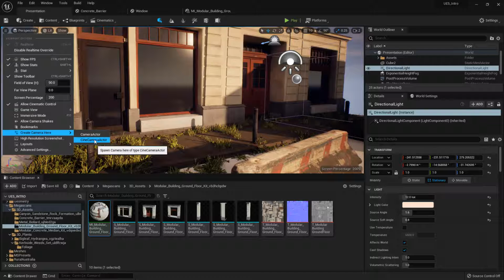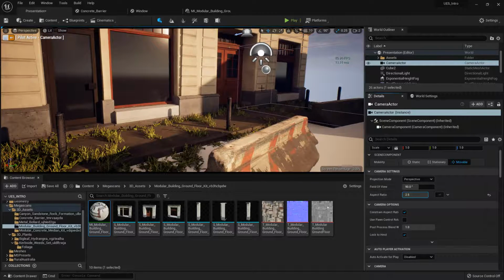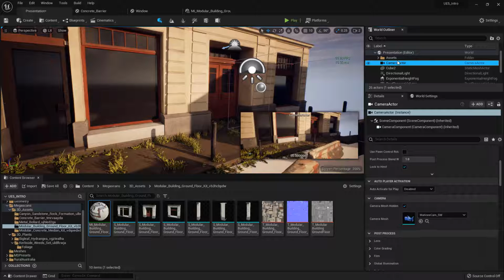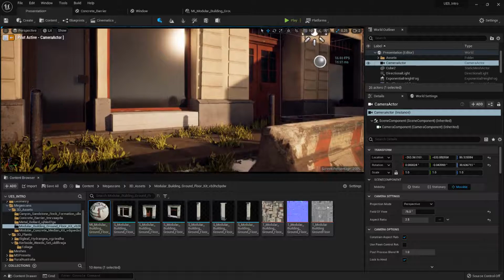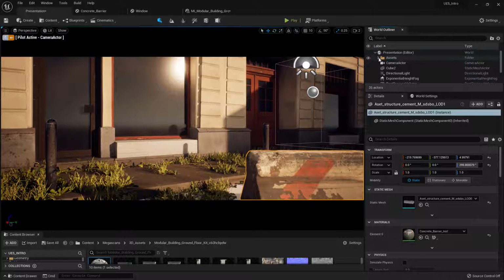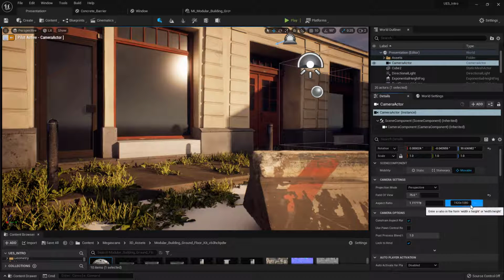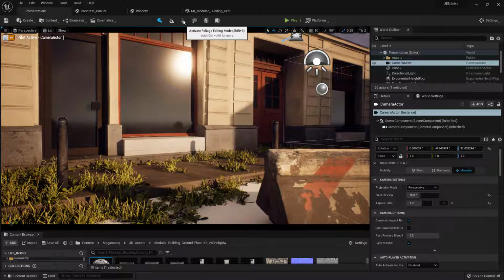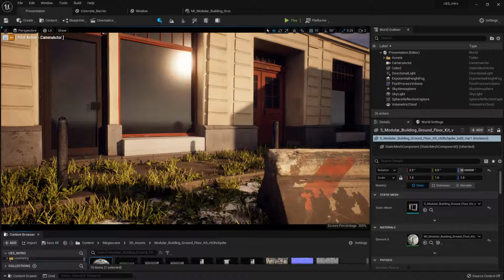Unreal Engine 5 for Beginners Pt. 7 - Create a Camera